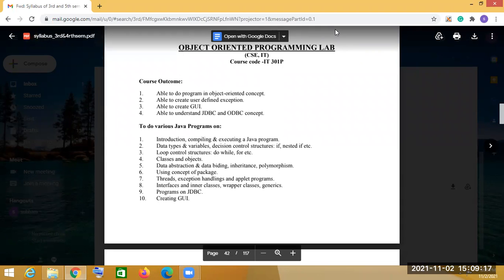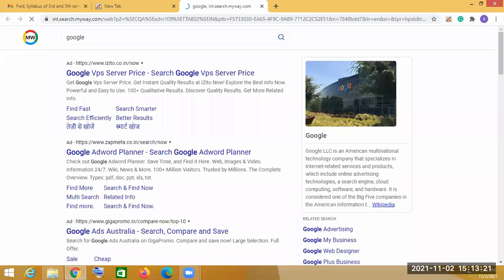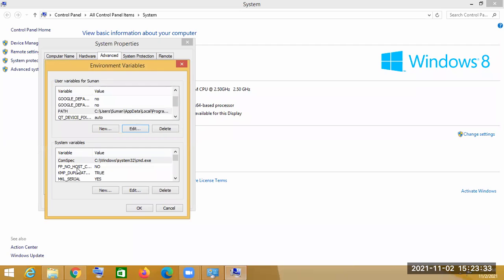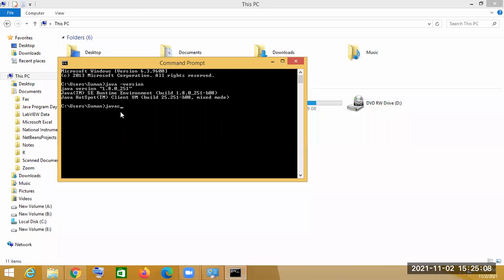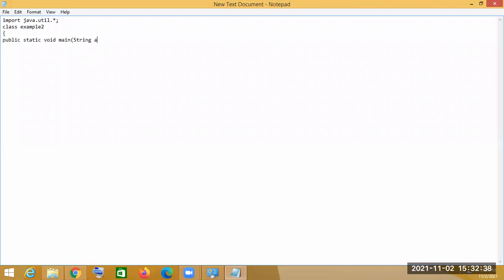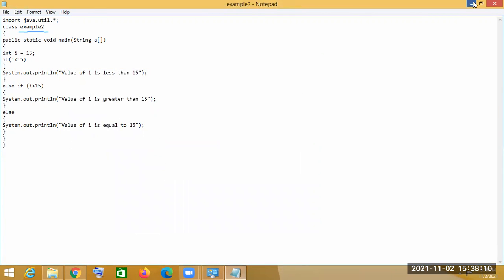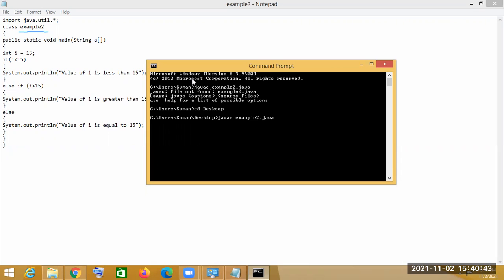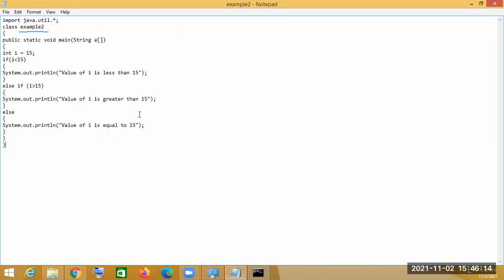Object Oriented Programming Lab (IT 301 P) Session 1 Day 1 on 02.11.2021